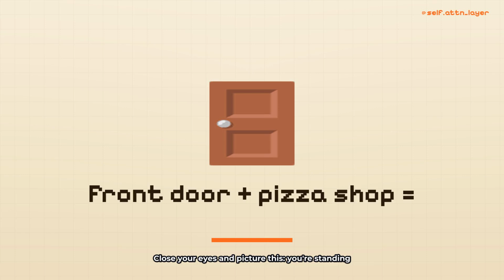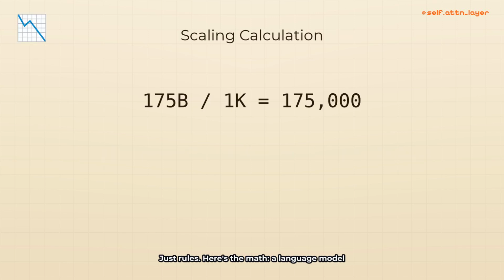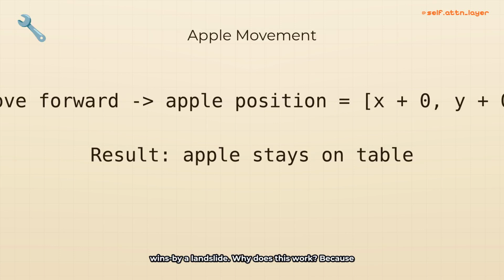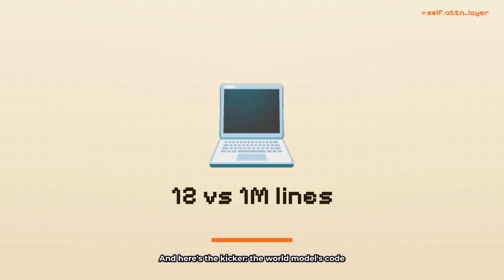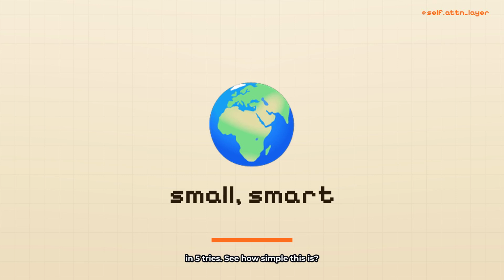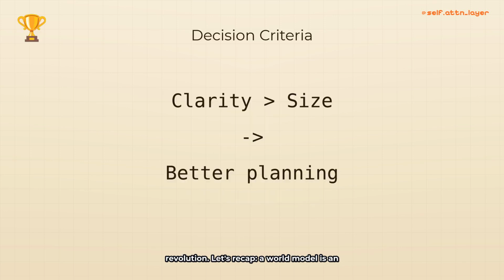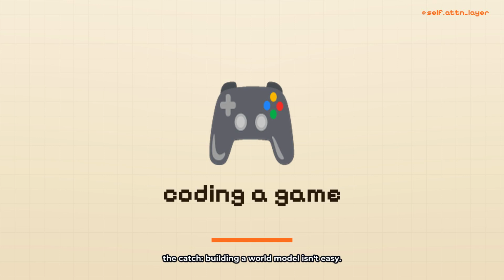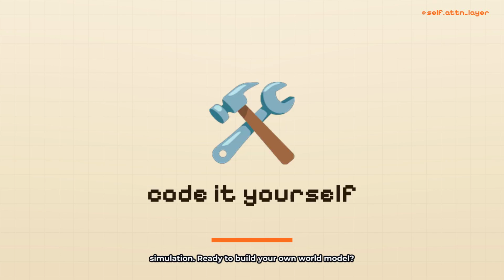World Models: The Tiny Simulators That Make AI Plan Like a Pro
Discover how tiny, rule-based world models let AI agents plan safely by testing moves in a grid before acting—outperforming giant language models through precision and grounded physics. See real worked math, code examples, and step-by-step comparisons that prove clarity beats size in AI planning.

Parts of this video (script, narration, and/or visuals) were produced with AI assistance. Facts are based on the cited sources above.